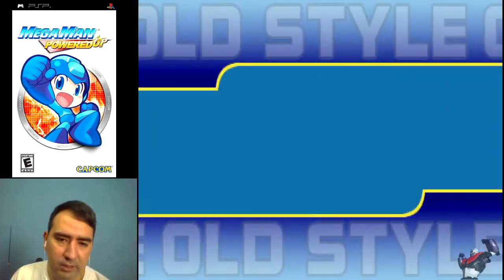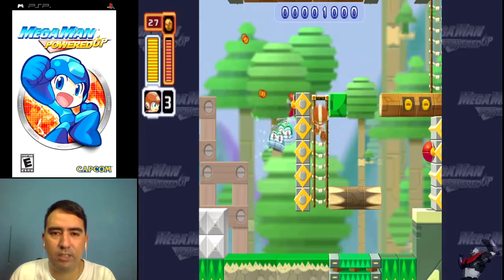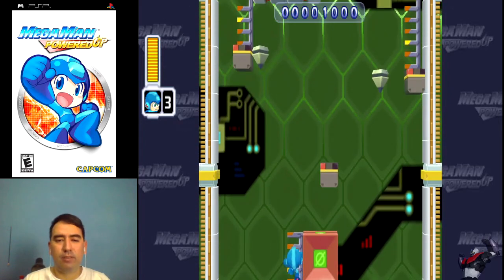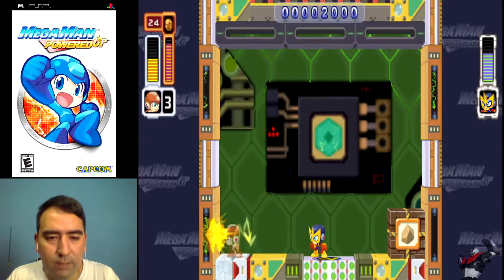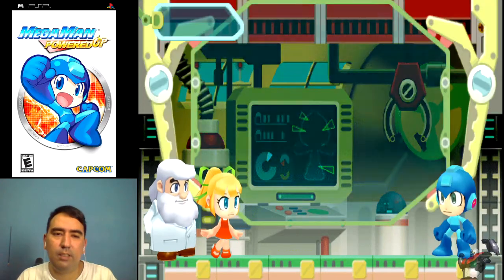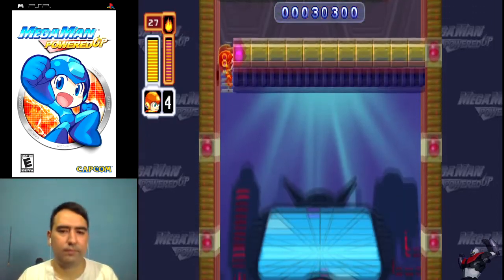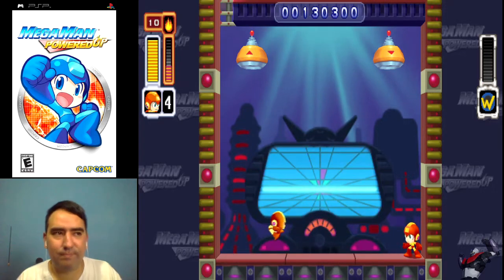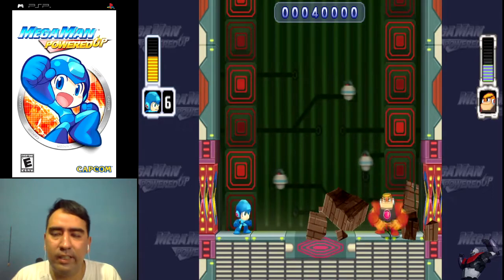(NDR)The offline runs: Megaman powered up psp (37)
Wassup people i know that i havent been streaming in this past days i´ve been kinda busy but im almost done ending some changes for the stream setup and also some work with some pc´s but in the mean time i can leave you this run that recorded a while ago i hope you enjoy :D